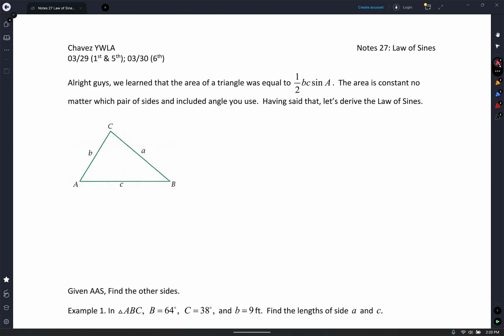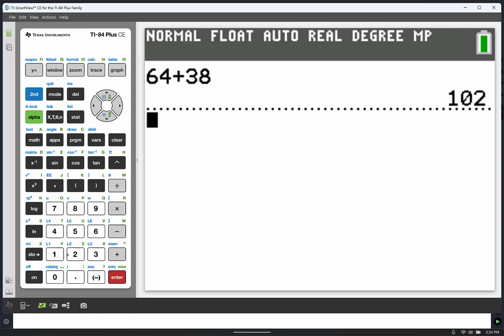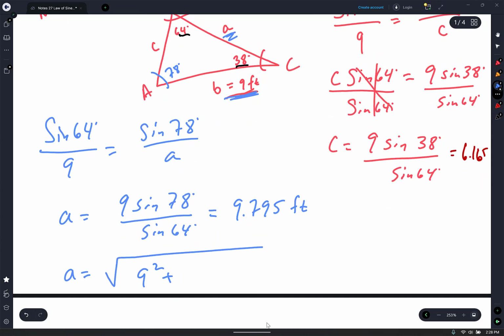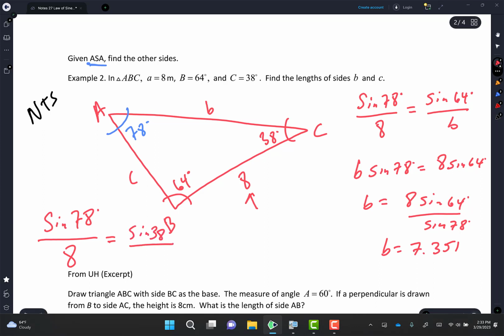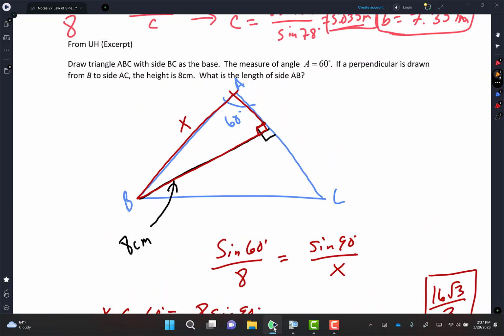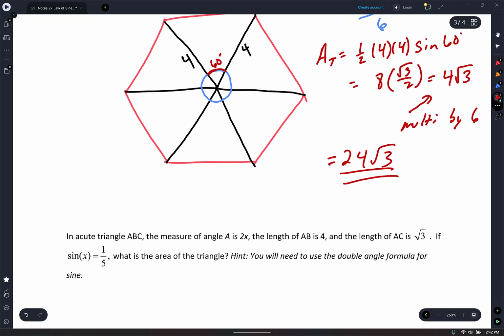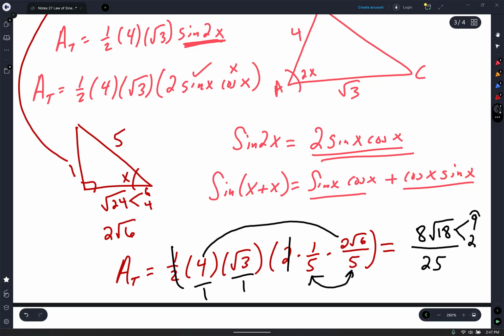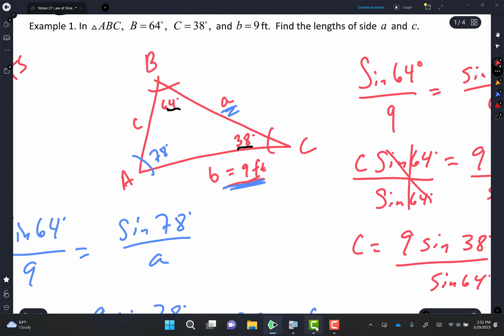Notes 27 Law of Sines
Derivation of Law of Sines plus problems and applications. Hope you guys enjoy. Let me know if you have any questions or concerns. Thank you.